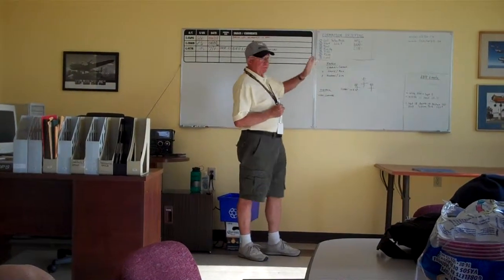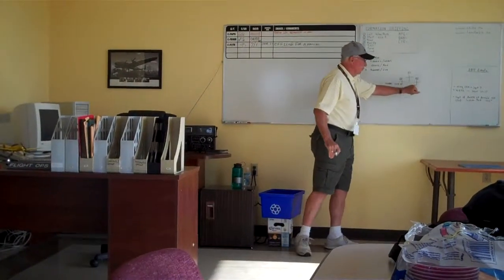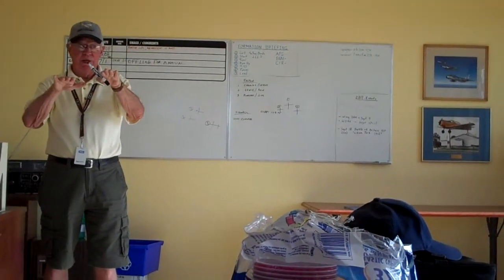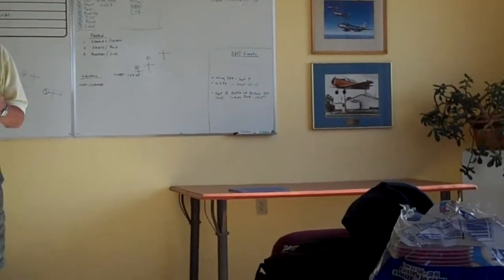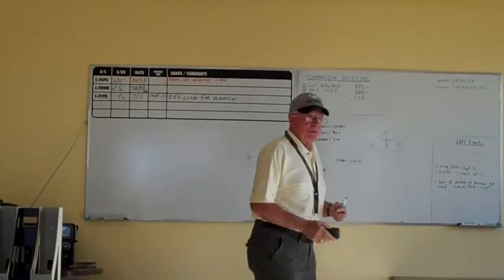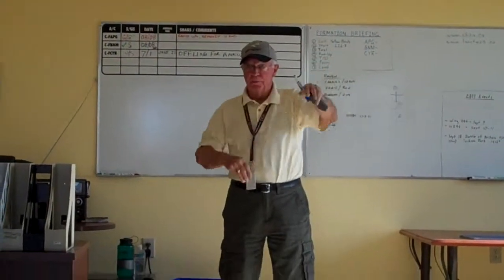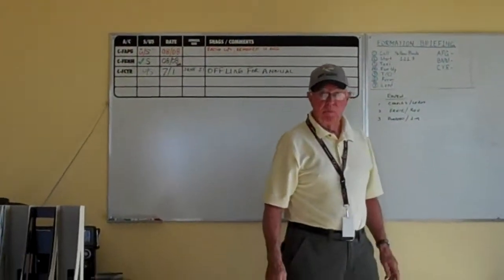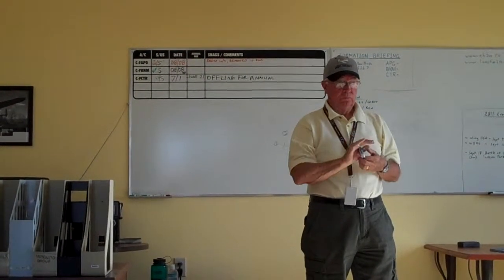FF 000 Breifing